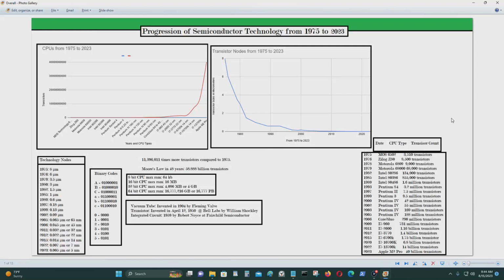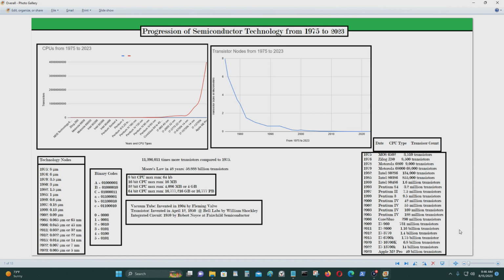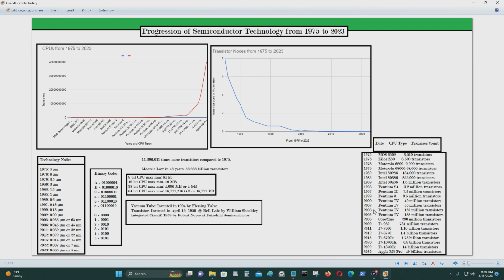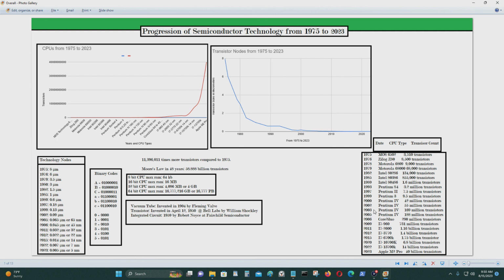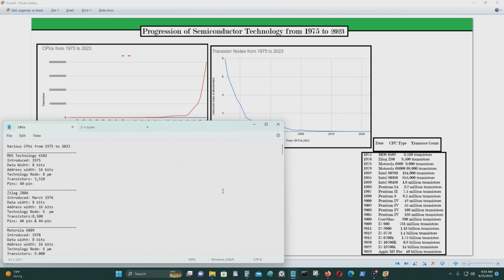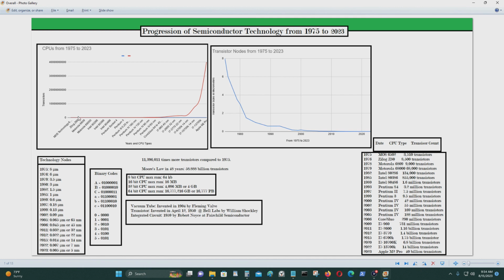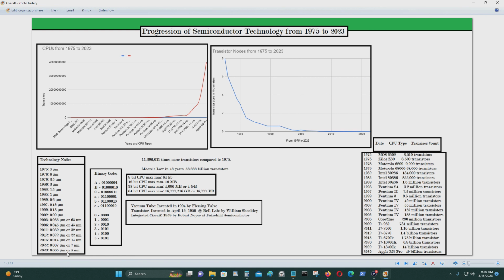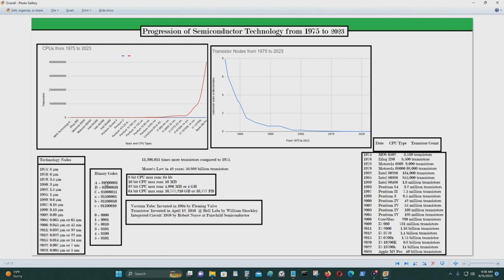Progression of Semiconductor Technology from 1975 to 2023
[Synopsis]

In this video, I show various CPUs and technology nodes from 1975 to 2023. I also highlight the evolution of different kinds of technology that lead to the development of the integrated circuit.